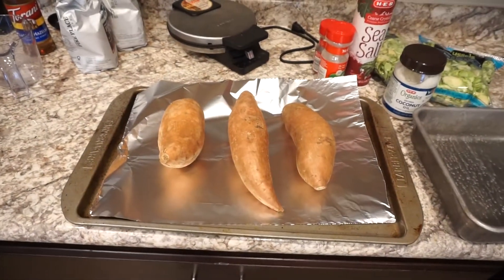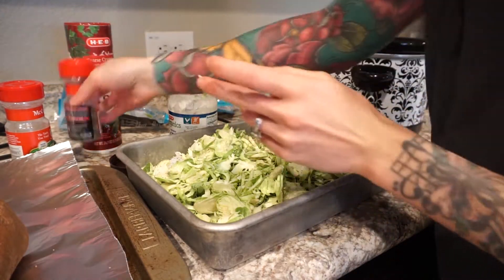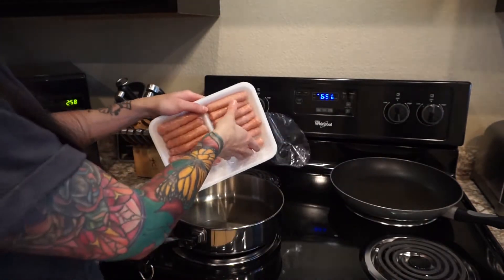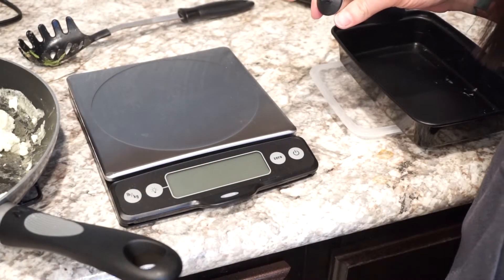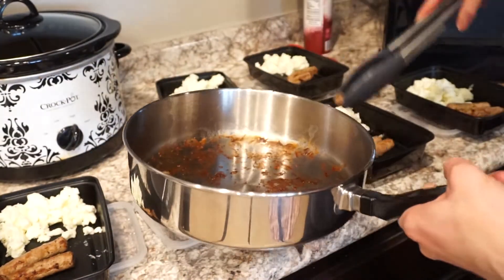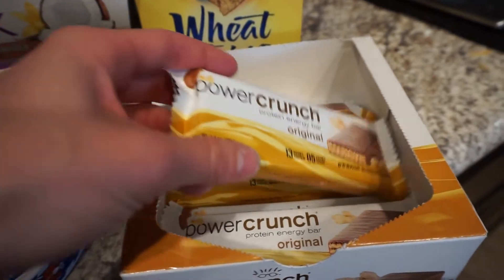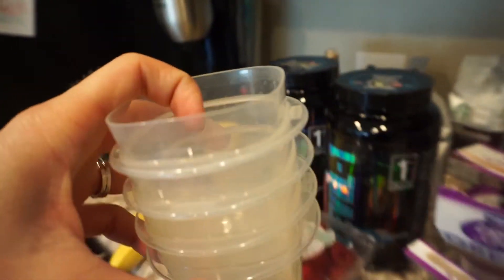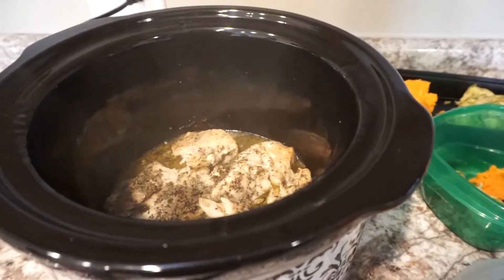Easy Meal Prep (walk through video): BREAKFAST, LUNCH, SNACKS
Jacquelinepenna.com for coaching
Join mytransphormationstartstoday.com by clicking the following link. Free online trainer with me as your coach!

Level-1 link. This is a slow digesting protein that will keep you full and satisfied. Great to supplement when you can't get to a whole food.

Bikini Competitor